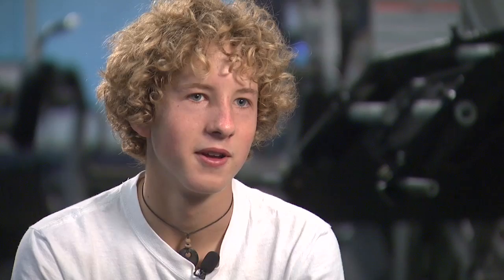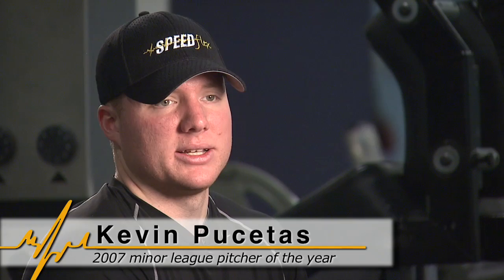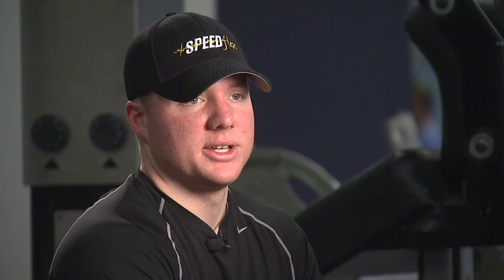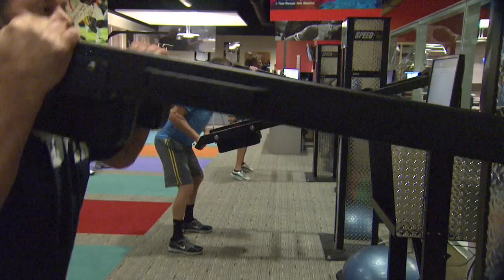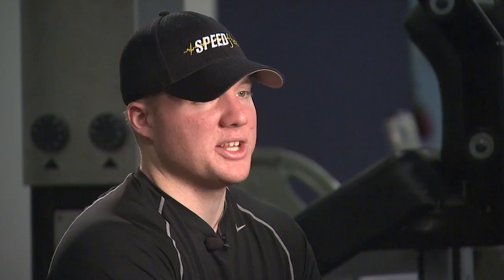Speedflex Training System